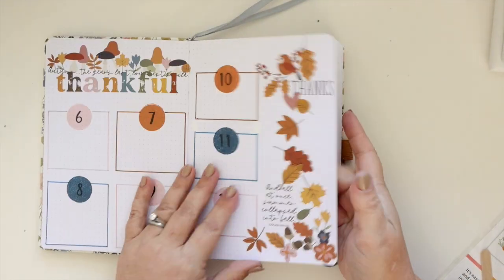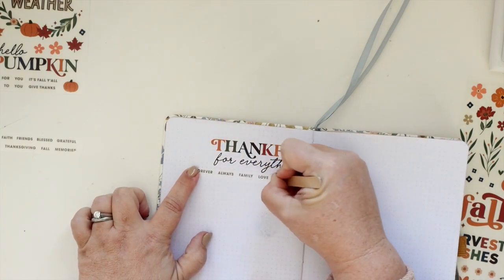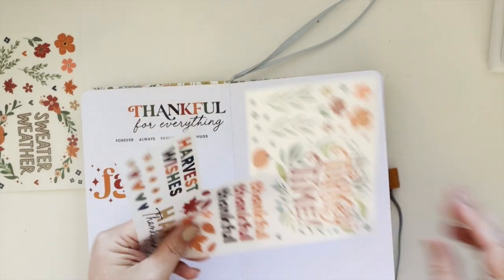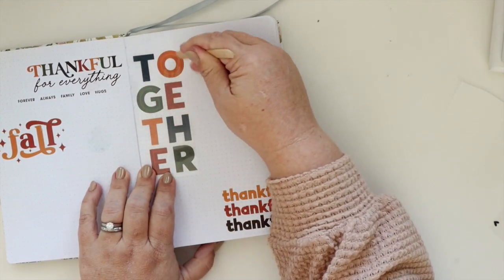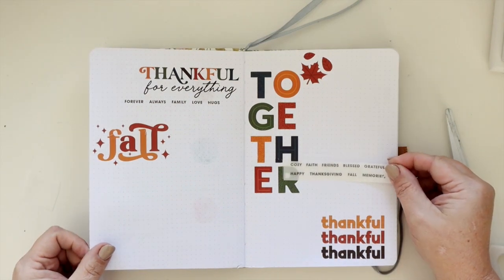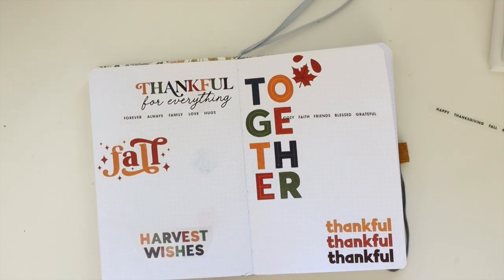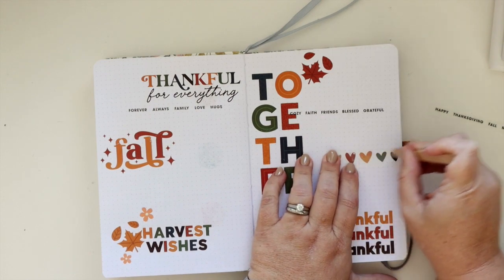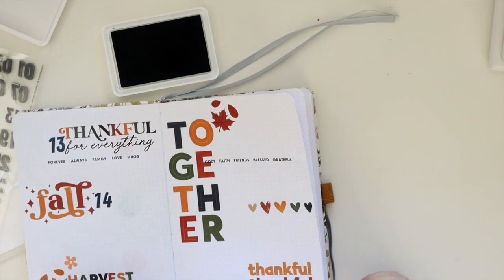November Weekly Creative Journal Set Up & Plan With Me 2023 | The Happy Planner Bujo Bullet Journal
Join me for a simple yet decorative week in my creative journal!

Like my content?